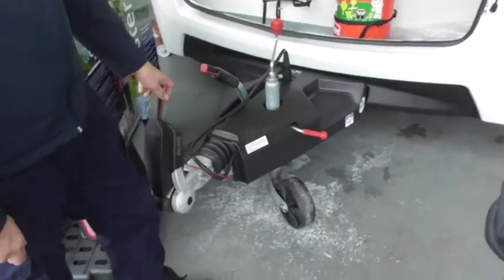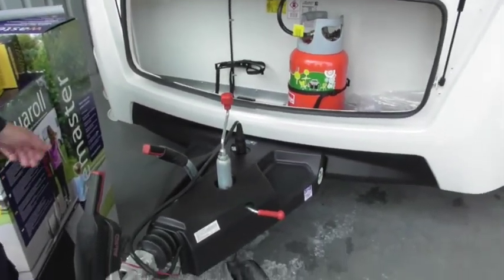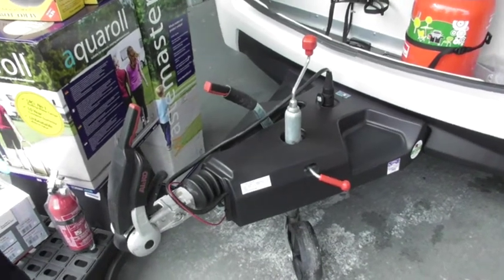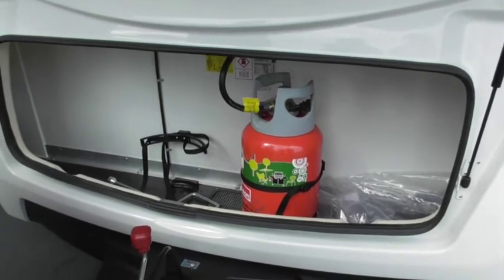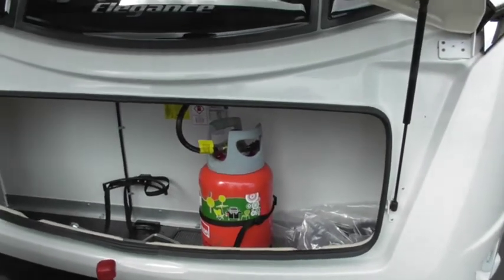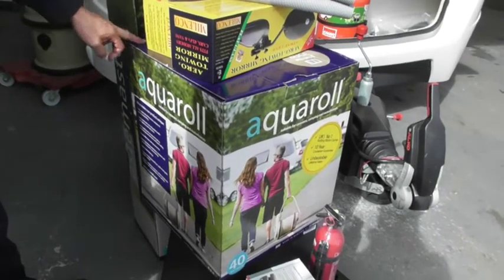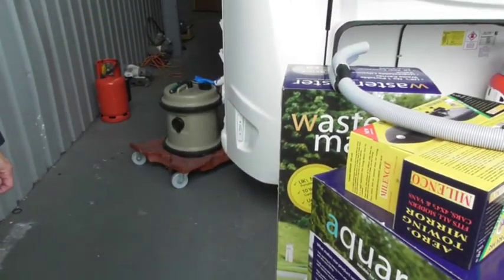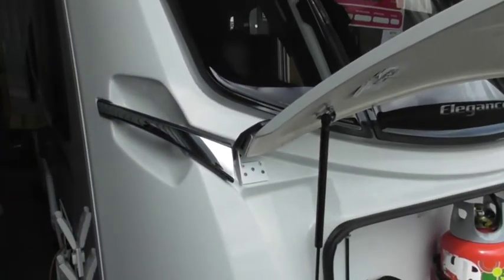6019 part 1